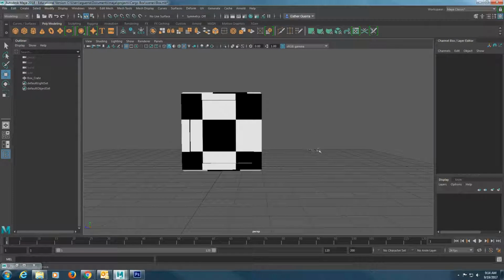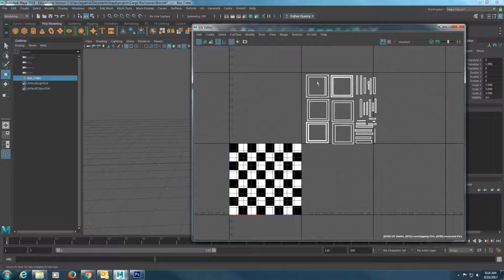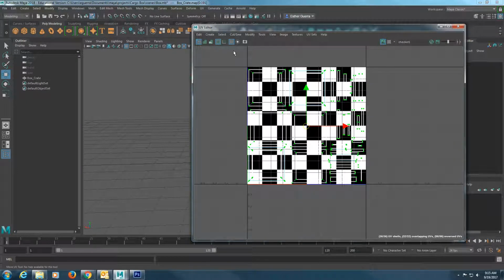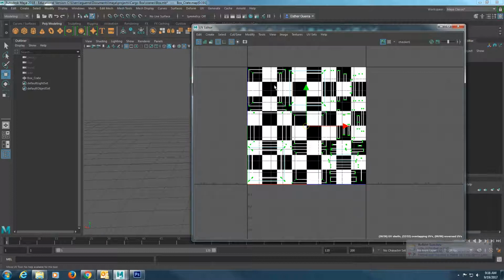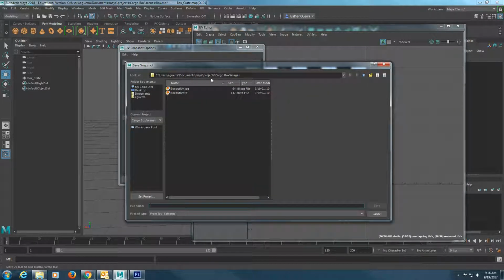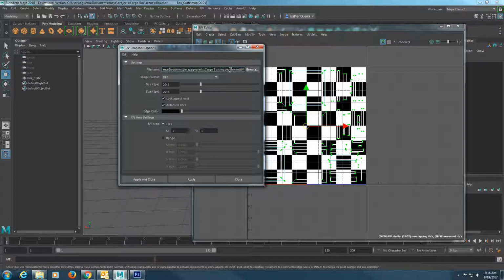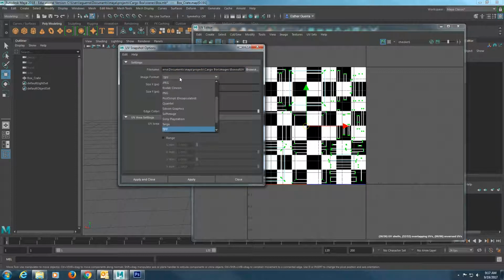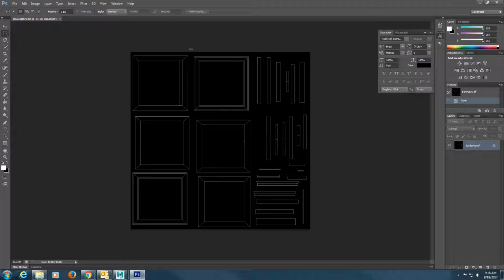Maya Adv. UV Mapping Pt 2 : Setting Up UV Editor